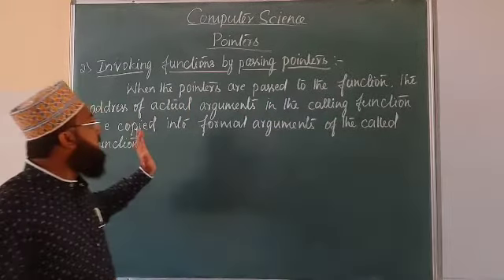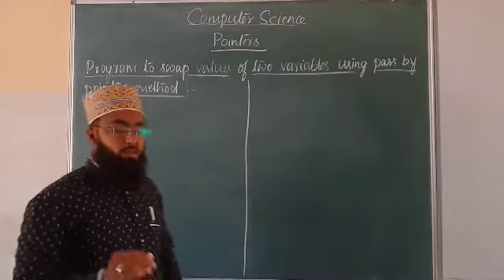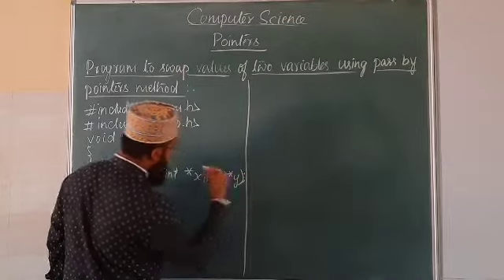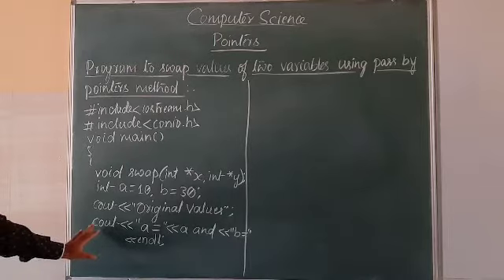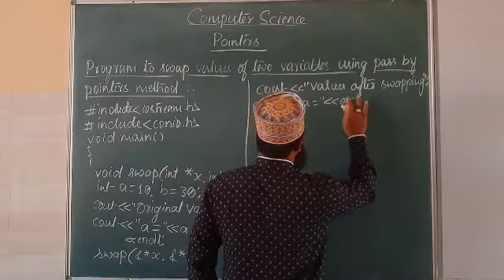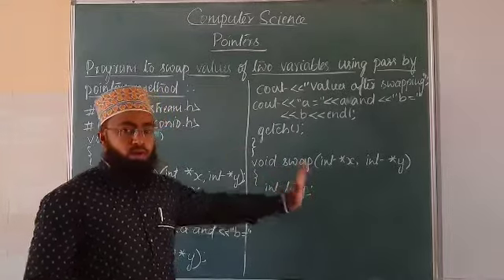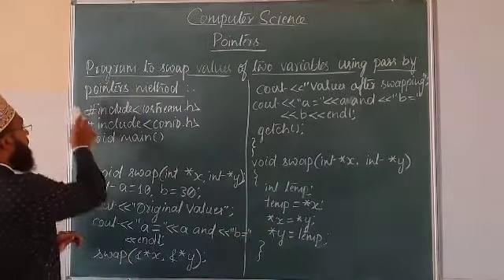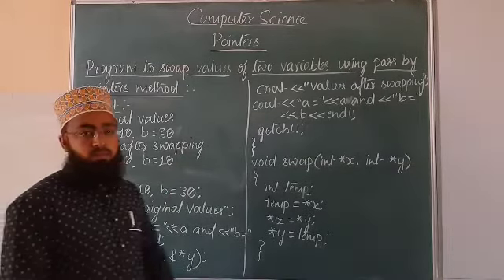II PUC Computer Science Class 78